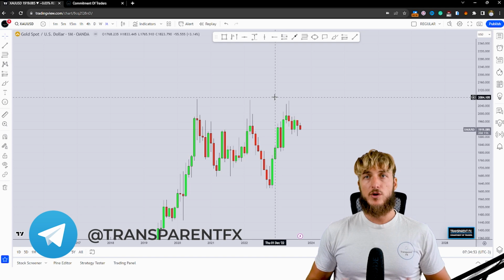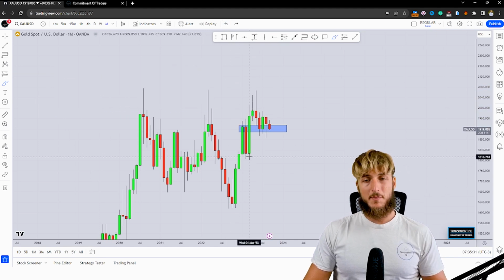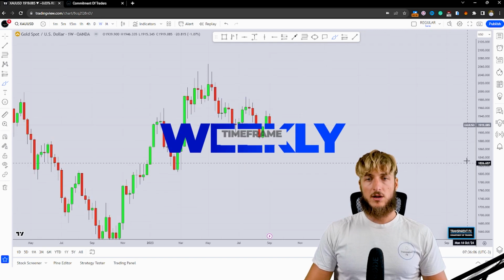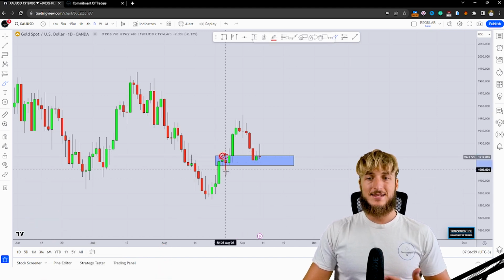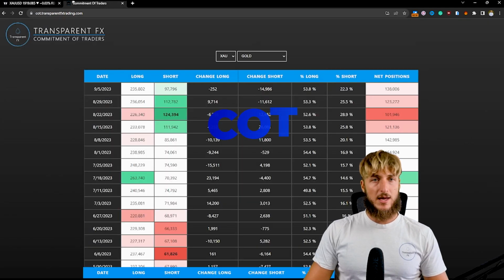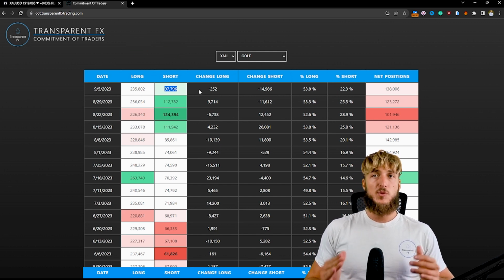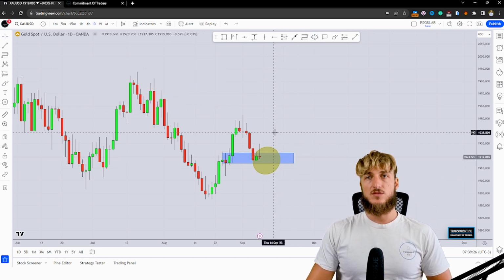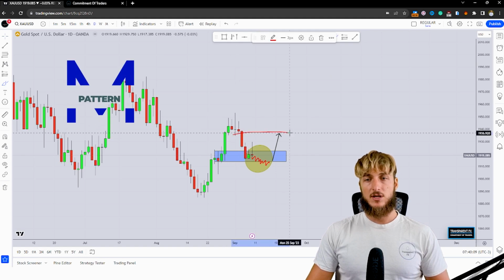XAUUSD Trading Strategy: Technical and Order Flow Analysis !